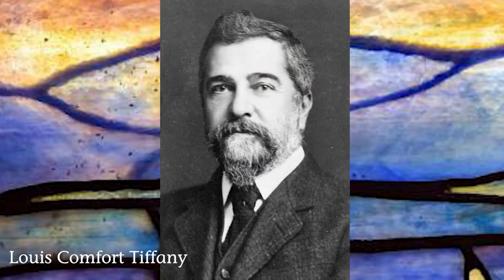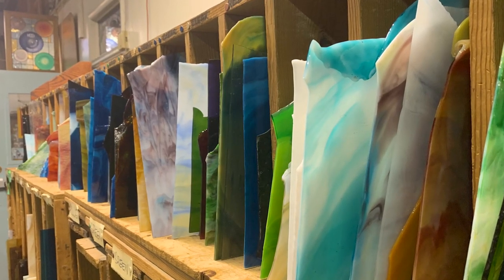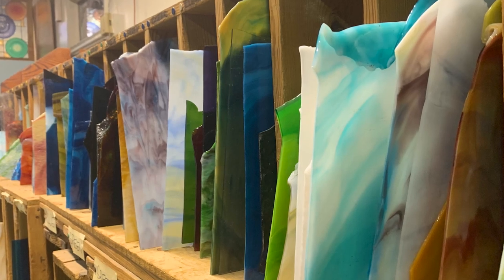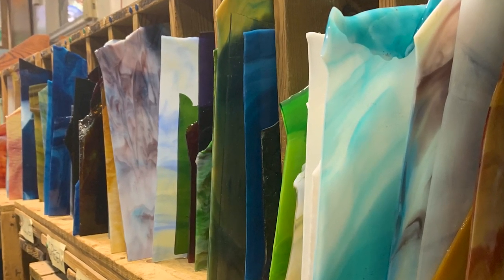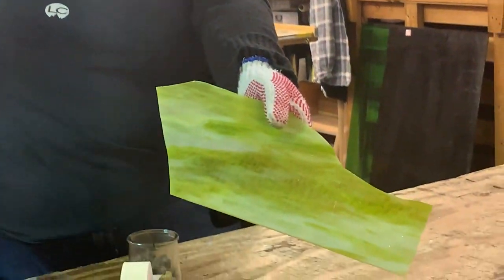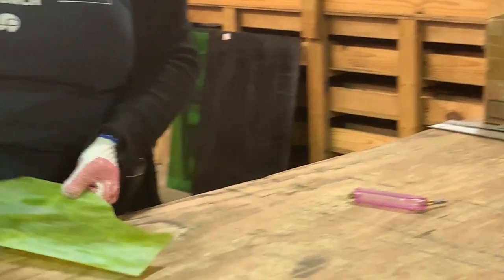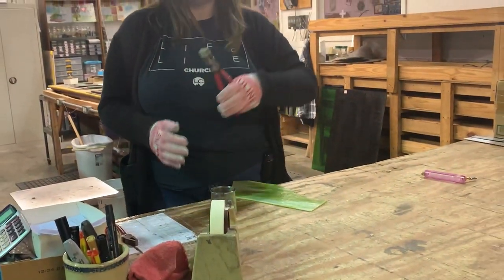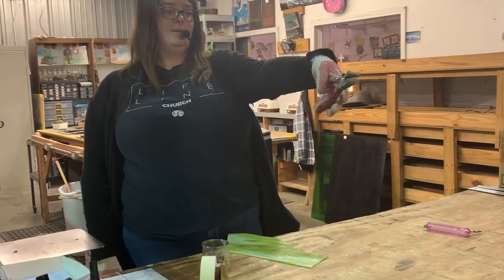Curiosities of Copshaholm-Tiffany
Skylar Stasney, Curator of Copshaholm and host of this online program, invites you inside of the Oliver Mansion to hear about artifacts and areas of the historic house.